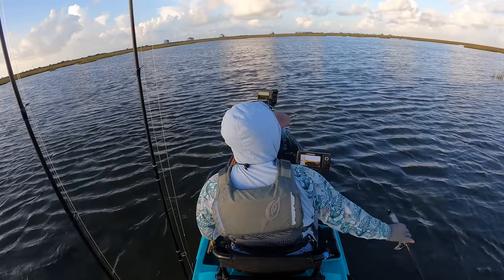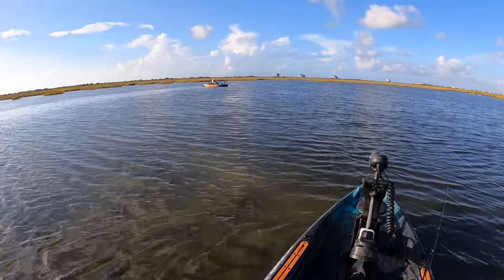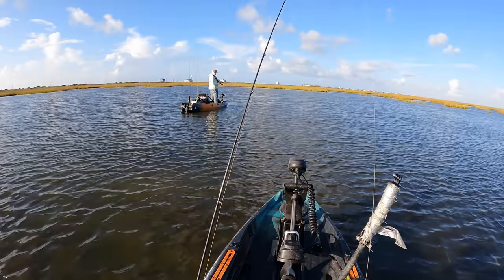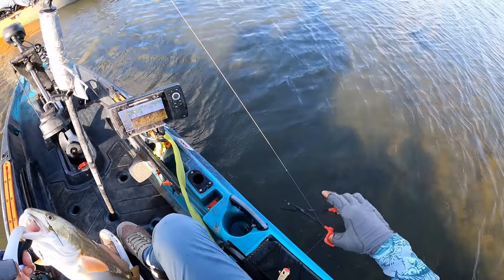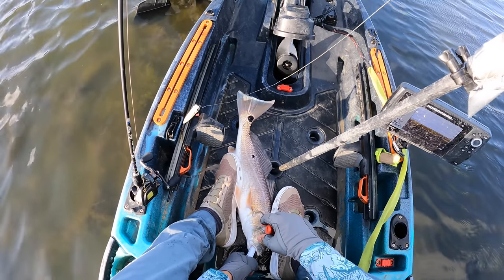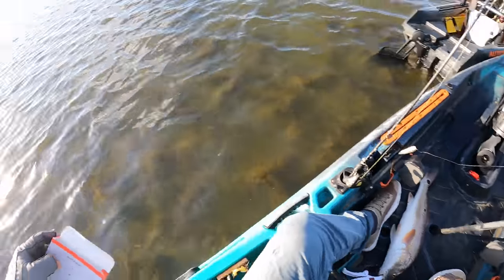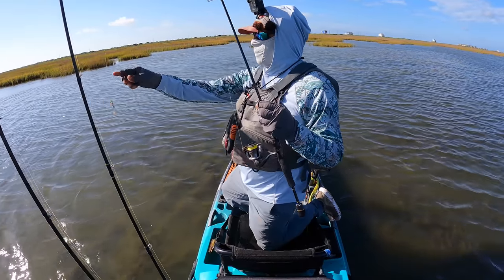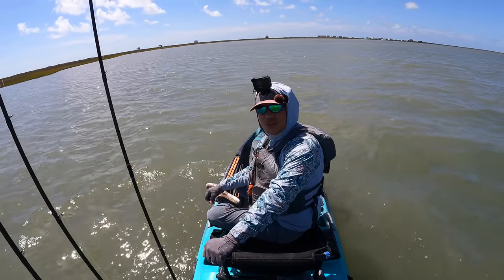(S5 Ep137) The **BEST** way to care for your catch / Ike Jime Redfish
Today we're kayak fishing a back lake that holds feeding redfish. This popular Freeport Marsh System has always produced good keepers in the past. Welcome to the Texas Gulf Coast!

***MDLR Discounts***

Reel: Shimano Sahara 500
Power Knob 35mm
Line: Power Pro Braid 5#
Leader: Seaguar Fluoro 15#
Lures:
Savage Gear Manic Shrimp 2.5”
Googan Poper
Gear I Use:
EGO Kayak Floating Net Rubber Small
Sunglasses Strike King